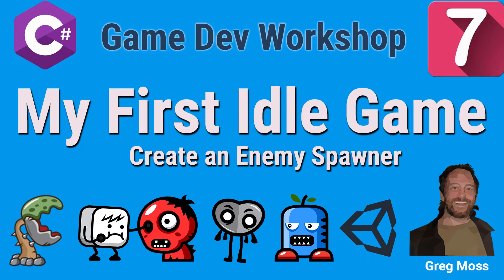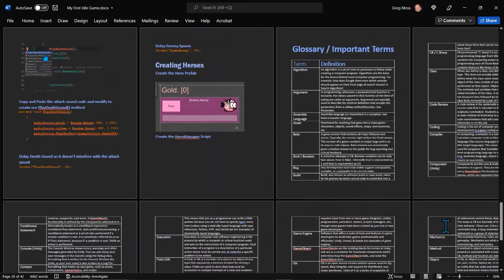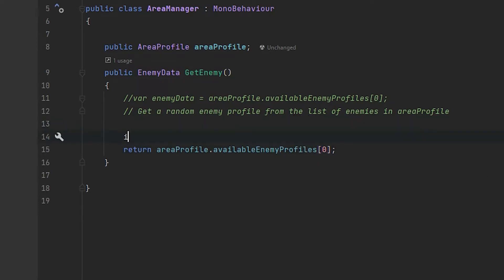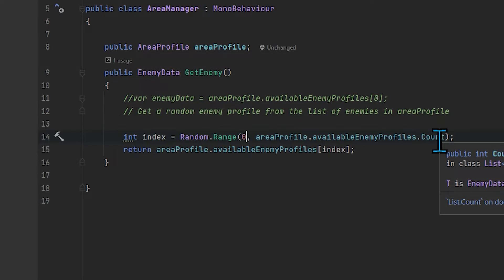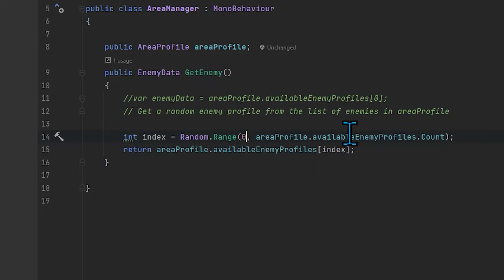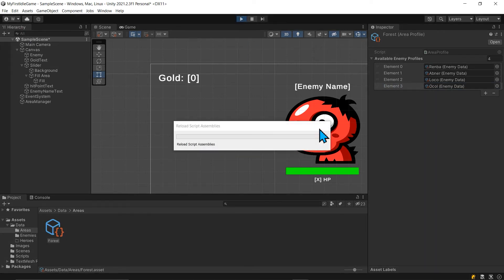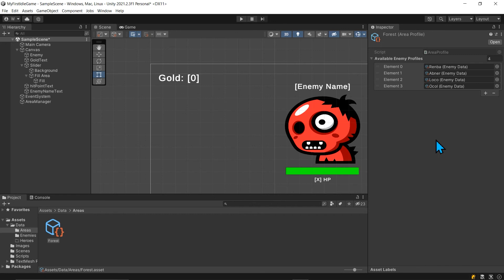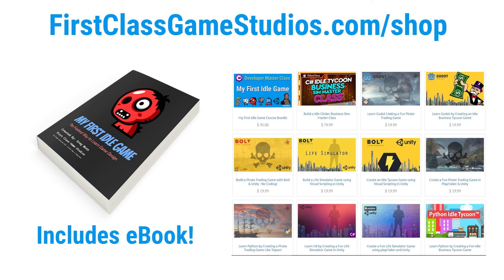My First Idle Game in C# & Unity | Create an Enemy Spawner | Lesson 7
Create a fun Idle Clicker Game using C# and Unity. In this video we create an enemy spawner that works with the area manager to randomly choose an enemy profile.

Why make an Idle Game?

We have chosen to create an idle game for our first project.  Idle games are great first games for several reasons:
• It is an easy game design to understand
• It is technically easy to make a simple idle game
• You can make an idle game out of almost any activity. There are infinite possibilities when you make an idle game.
• It also allows a lot of creative freedom to make it your own with very effort
• Idle games give you a great opportunity to publish a game or game course while you are relatively new to game development.

What Kind of Idle Game are we making?

Clicker Heroes is the game we are modeling our game design after. So please take a few minutes to download Click Heroes on your Apple or Android phone so you can learn the mechanics.

This lecture introduces  how to generate random numbers with the Random library and its random function.